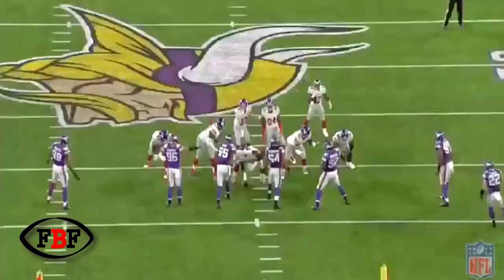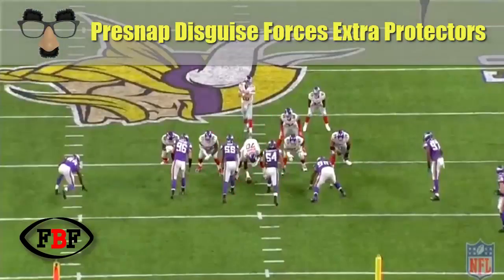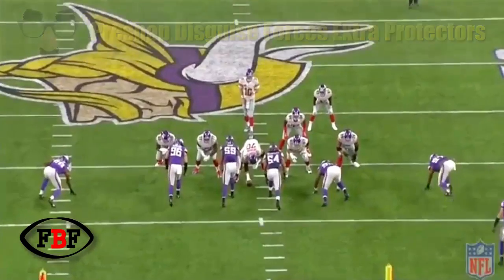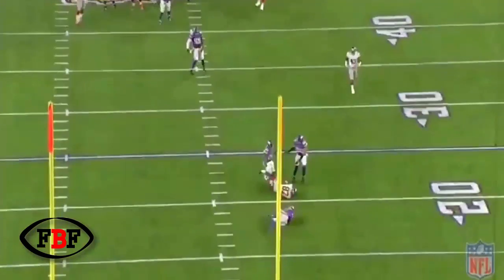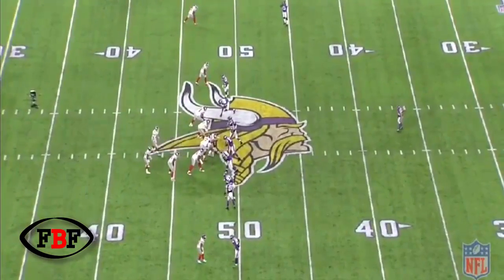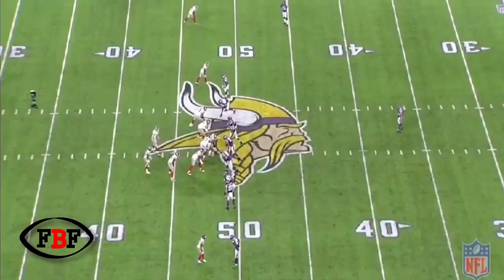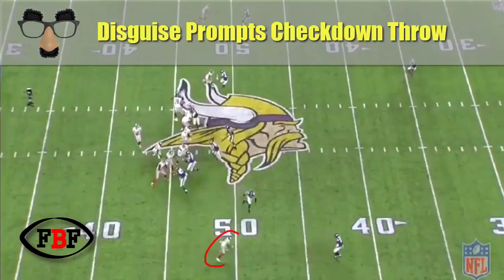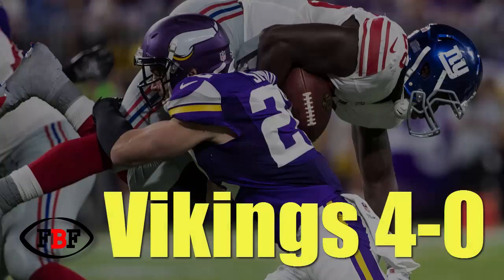BREAKDOWN: Vikings Defense Masters Disguise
In this edition of BREAKDOWN, former Packers LB Brady Poppinga chronicles how the impressive Minnesota Vikings defense has helped the team jump out to a 4-0 start.  Minnesota plays fast and physical, but they also disguise their schemes very well (both pre- and post-snap) helping keep opposing offenses guessing.